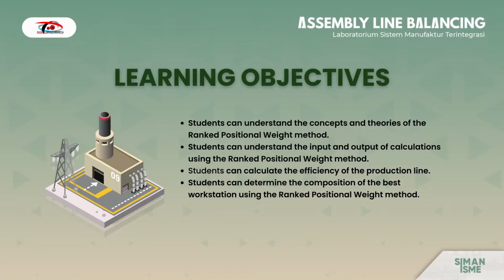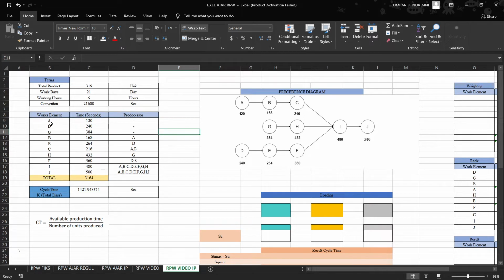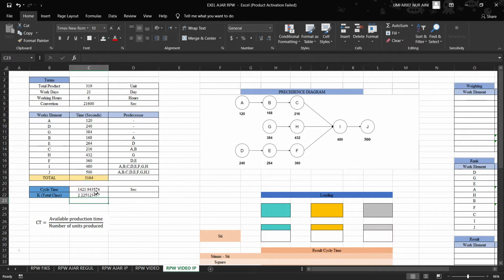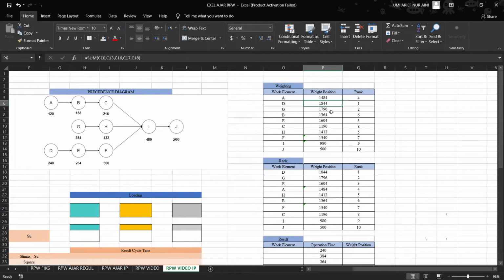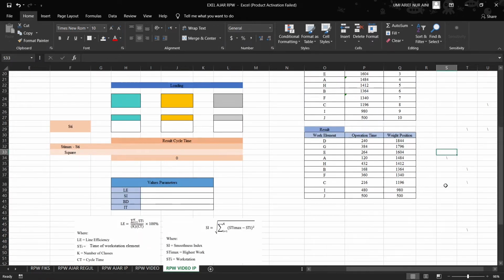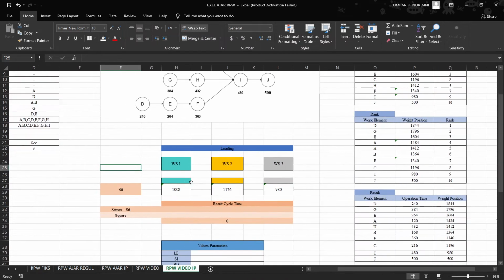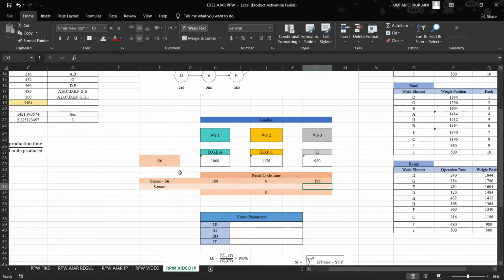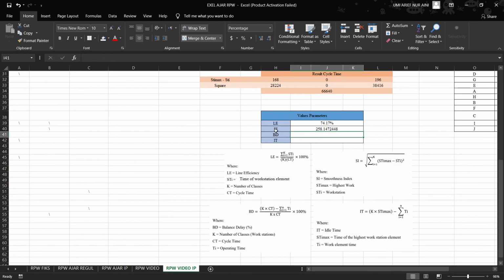ALB - Ranked Positional Weight (International Program